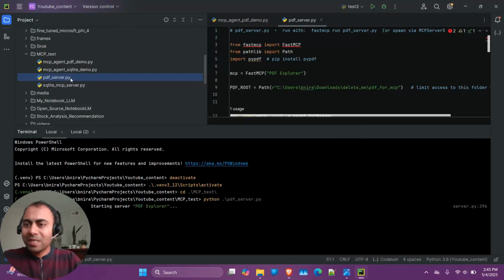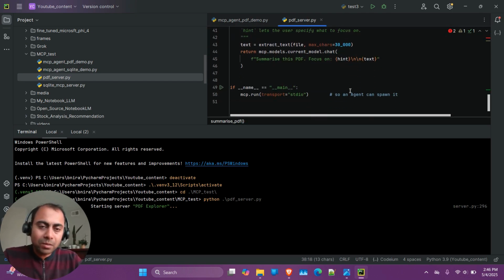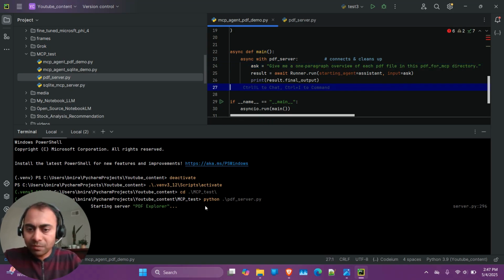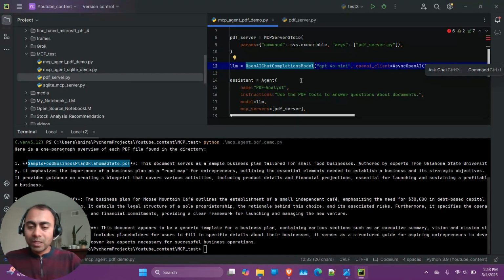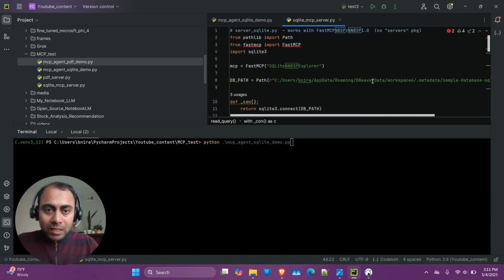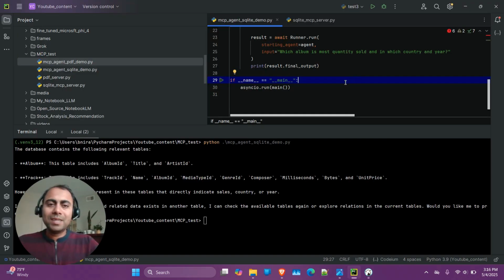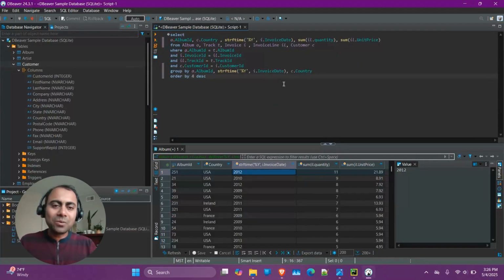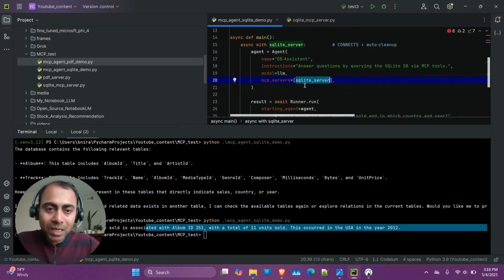Learn Model Context Protocol in Just Minutes!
Ready to move past toy prompts and get your LLM working on real data?
In this video I show how the Model Context Protocol (MCP) lets ChatGPT (or any OpenAI model) reach straight into your databases, PDFs and analytics pipelines—using nothing more than tiny Python wrappers.

0:00 Intro & why MCP matters
0:43 How does LLM build Context using MCP
1:47 Wiring the server into an OpenAI Agent
1:50 Reading & summarizing PDFs through the same agent
4:10 What are the different data sources we can integrate with LLM Using MCP?
4:48 Setting up a sample SQLite + Orders/Tracker tables
7:24 🔔 Subscribe for more hands‑on AI engineering tips!

• Zero premature infra—just Python and studio
• Works with any data source you can connect to
• Keeps LLM context windows tiny by returning structured JSON